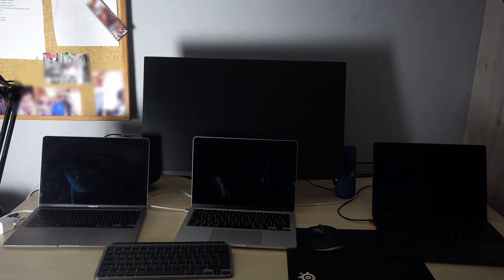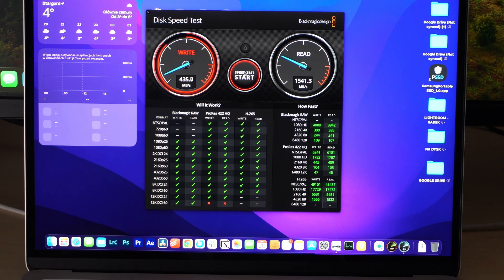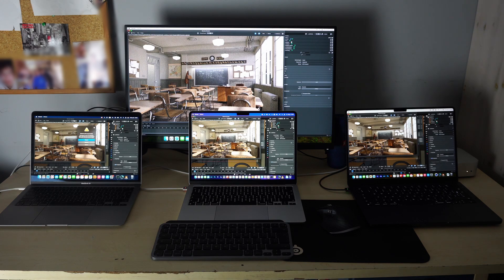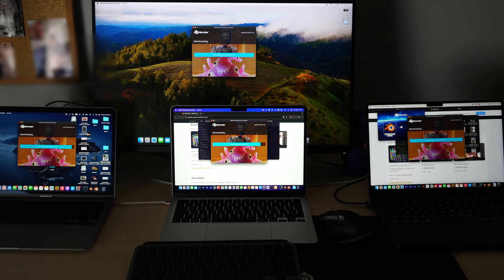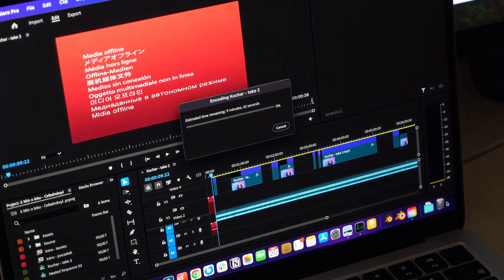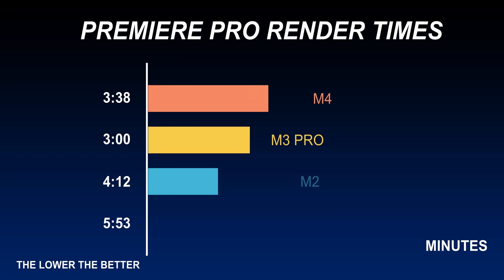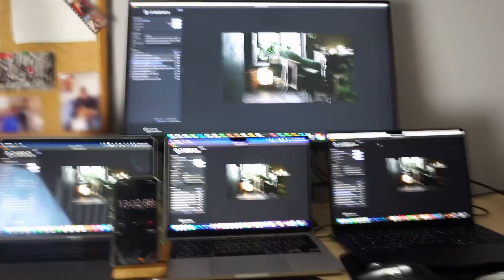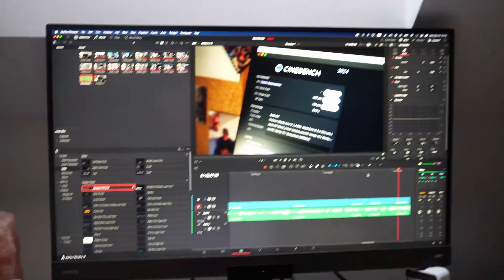M1 VS M2 VS M3 Pro VS M4 Ultimate Performance Comparison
Hey!

In this video, I put the M1 MacBook Air, M2 MacBook Air, M3 Pro 14-inch MacBook Pro, and the new M4 Mac Mini to the ultimate test! Using Blender, Cinebench, Blackmagic Disk Speed Benchmark, and Premiere Pro, I explore how these machines handle real-world tasks and demanding workloads. Whether you’re looking for the best value, fastest performance, or most capable machine for creative and productivity tasks, this comparison will help you make the right choice. Watch till the end to see which Apple Silicon device dominates!

Specifications for Each Computer

M1 MacBook Air (Base Model)
 • Processor: Apple M1 (8-core CPU, 7-core GPU)
 • RAM: 8GB Unified Memory
 • Storage: 256GB SSD
 • Display: 13.3-inch Retina (2560 x 1600)

M2 MacBook Air (Base Model)
 • Processor: Apple M2 (8-core CPU, 8-core GPU)
 • Storage: 256GB SSD
 • Display: 13.6-inch Liquid Retina (2560 x 1664)

M3 Pro MacBook Pro (14-inch, Mid-Tier)
 • Processor: Apple M3 Pro (12-core CPU, 18-core GPU)
 • RAM: 18GB Unified Memory
 • Storage: 512GB SSD
 • Display: 14.2-inch Liquid Retina XDR (3024 x 1964)

 • Processor: Apple M4 (10-core CPU, 10-core GPU)
 • RAM: 24GB Unified Memory
 • Storage: 256GB SSD